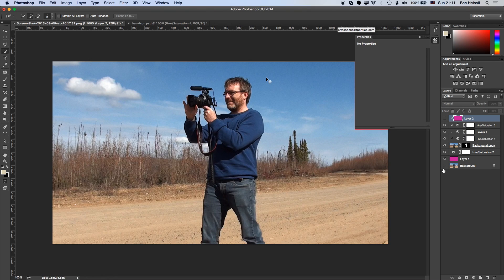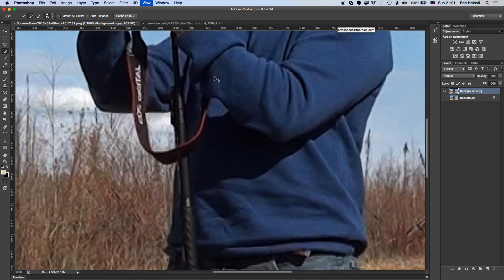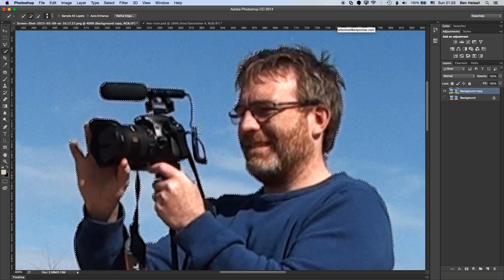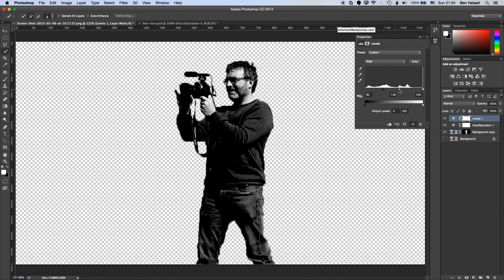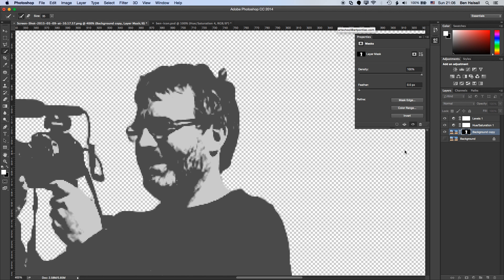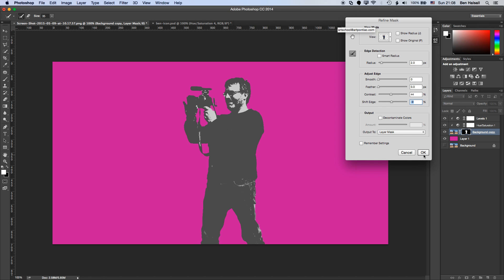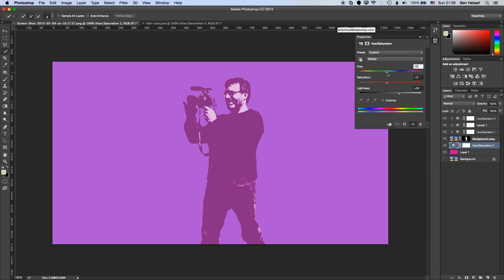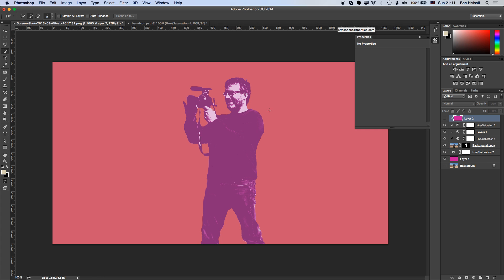Photoshop: Create a Banksy Style Portrait in 10 minutes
Create a Banksy style portrait using layers masks & adjustment layers in Adobe Photoshop. This easy to follow tutorial will guide you step-by-step through the cutting out and colour adjustments you need to create a cool silhouetted portrait.